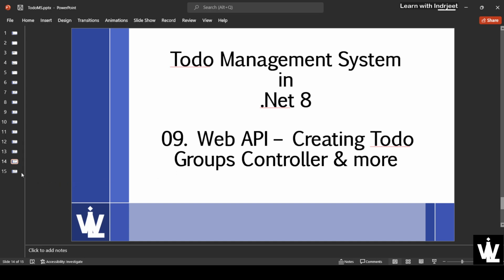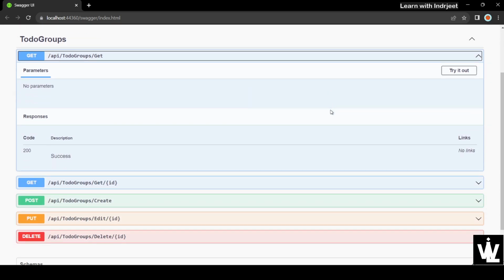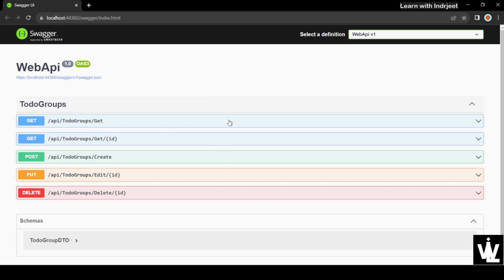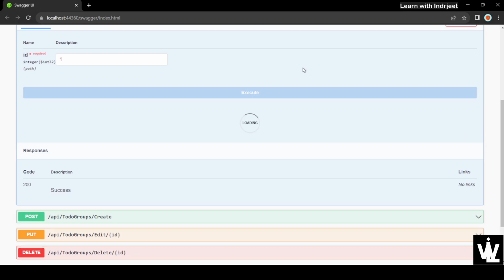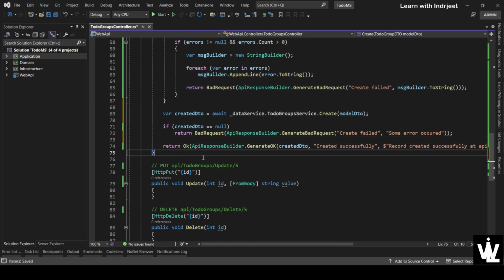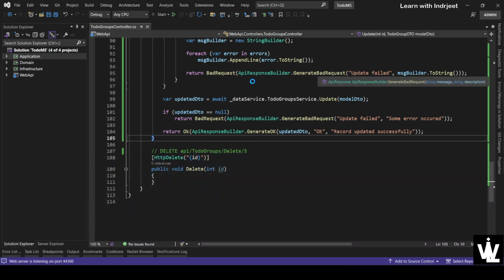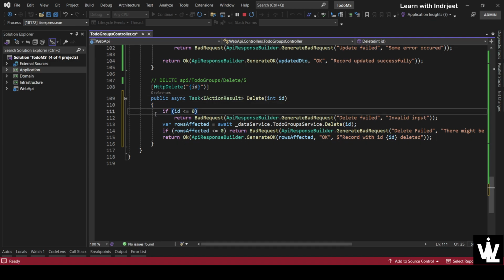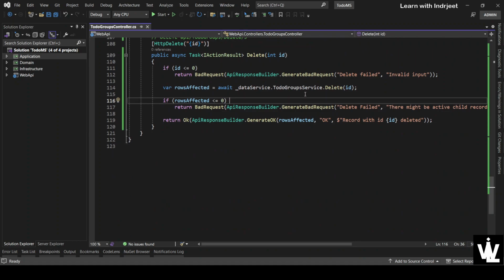10. Todo Management System in .Net 8 - Web API – Completing Todo Groups Controller Part-1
Web API – Completing Todo Groups Controller Part-1